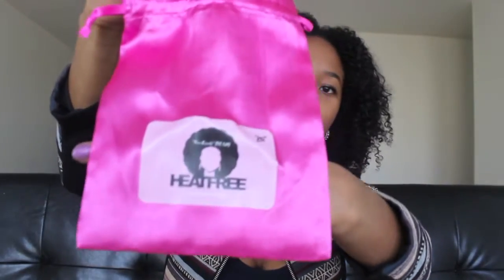Heat Free Hair For Kurls Review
Hair: For Kurls Collection 18 & 20

Hair Stylist: Taije IG:lovetaije

Leave question, comments, and video responses!